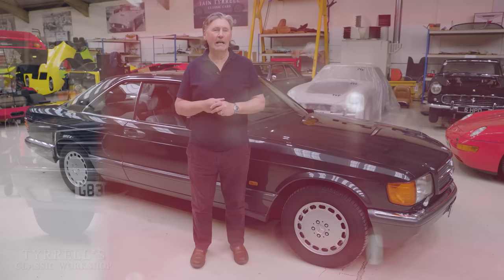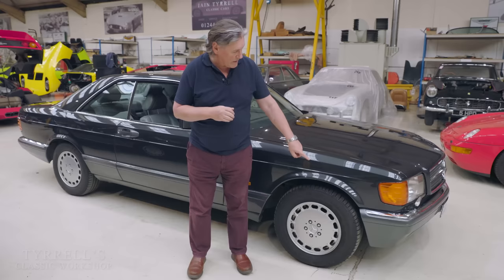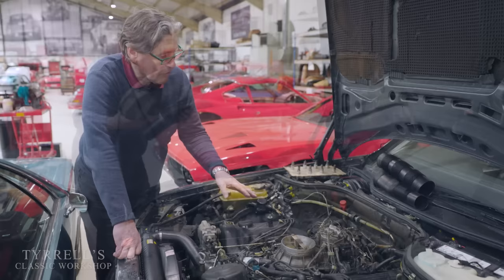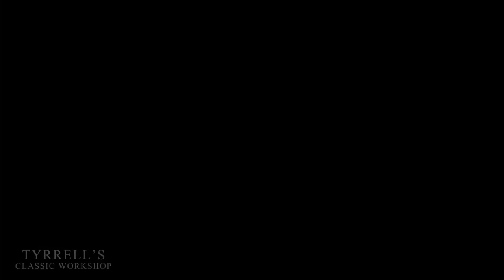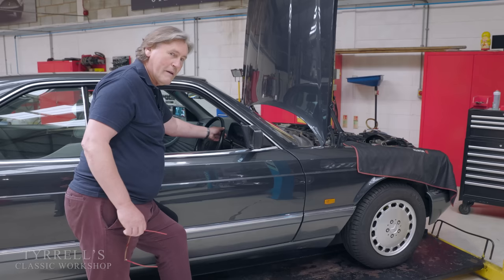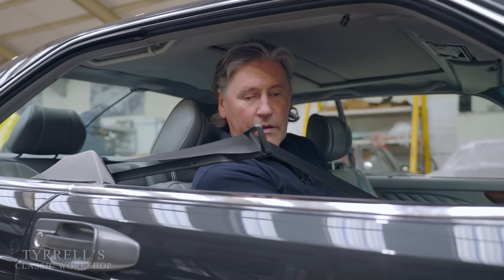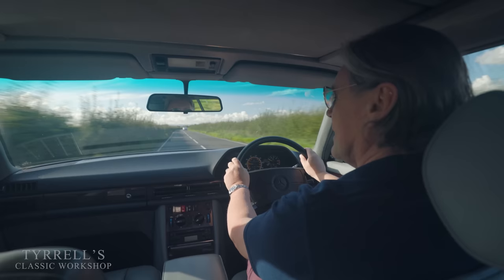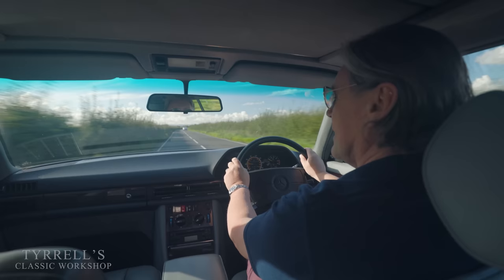Recovering the beast of an 80s Bahnstormer - Mercedes-Benz C126 560 SEC | Tyrrell's Classic Workshop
Iain's back in the workshop this week and featuring a car that regular viewers may have seen lurking in the background over several previous episode as it's been in for some time. Iain and his team have been gettting to the bottom of why this once mighty 80's Bahnstormer was no longer quite the beast it once was.  Join Iain as he covers the history of the car and then explains the journey taken with this particular lovely example to restore it to its former glory, before a final road-test to check that everything is indeed in order.

Thank you to everyone who has supported the channel by purchasing a hat or polo shirt through the store.  For anyone else interested, you can visit Iain's store directly at:
If you have any questions or problems purchasing (e.g. Shopify country restrictions) then please drop us an email at and we will do everything we can to assist you.

00:00 - Sponsors
00:15 - Car history
07:42 - Throttle linkage
08:10 - KE-Jetronic fuel injection system
09:07 - Plug chop
10:08 - Exhaust system
13:28 - Steering box adjustment
15:51 - Seatbels
16:35 - Roadtest
26:15 - Outro